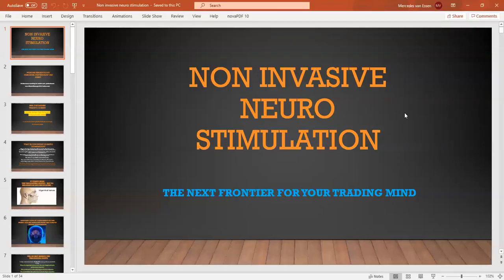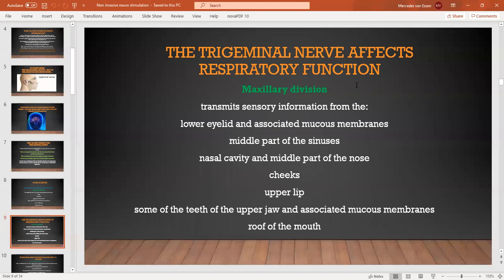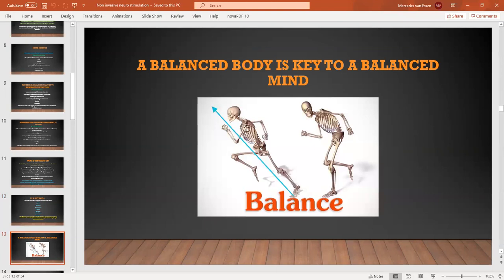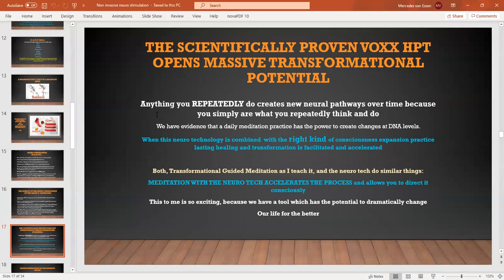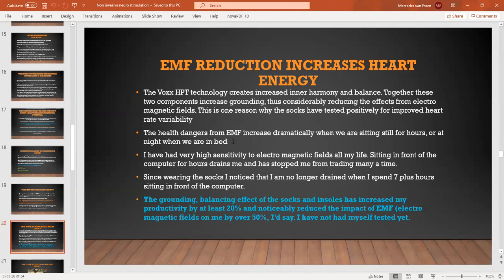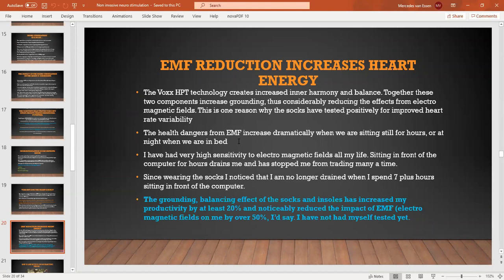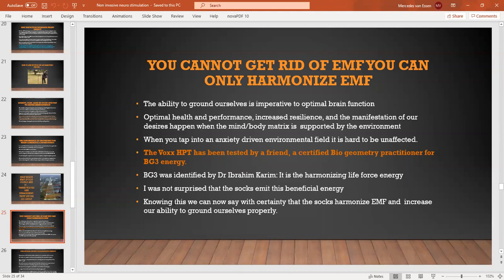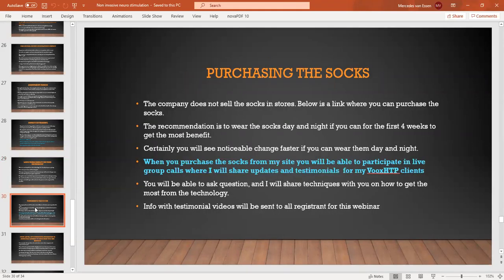Synergy Traders #10.07: Up Grade Your Mind with Mercedes Van Essen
"Up Grade Your (Trading) Mind With Revolutionary Non Invasive Neuro Stimulation" with Mercedes Van Essen of MentalStrategiesForTraders.com was recorded on February 1st, 2020 as part of the "Synergy Traders #10, Day 2: Top 2020 Trading Strategies" event, hosted by TradeOutLoud and TimingResearch.